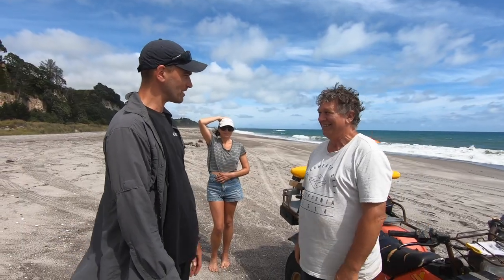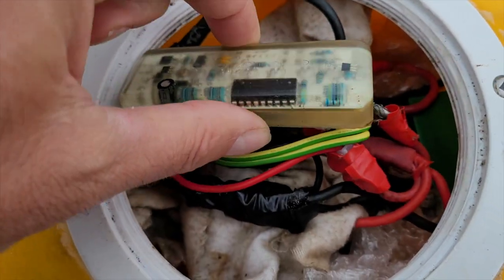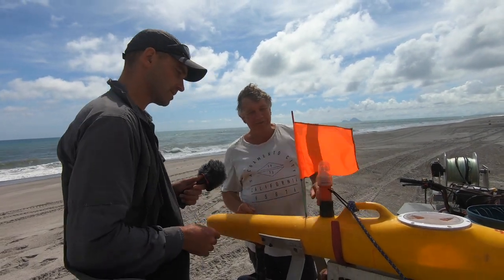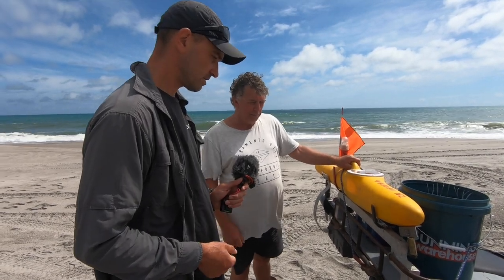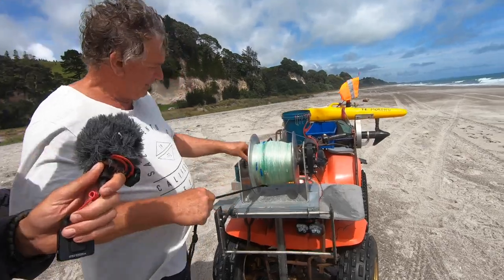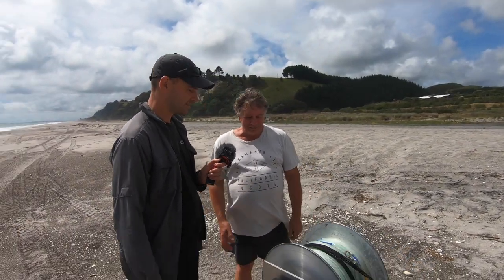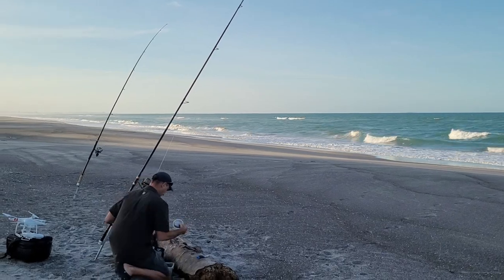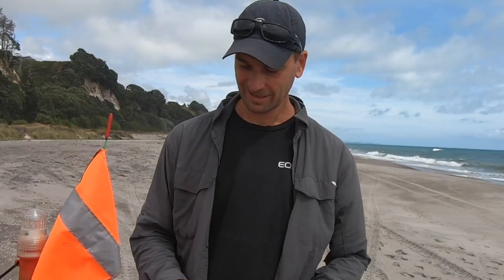Introduction to Kontiki Longline Fishing for Snapper with Chris and his Powertiki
A Kontiki is a device fitted out with a trolling motor for dragging out a longline from the beach up to 2 km offshore. It's also known as a beach torpedo. This is a very popular way to fish around the sandy surf beaches of New Zealand. There are a few different Kontiki manufacturers such as Powertiki, Sea Harvester and the ever popular and somewhat premium Seahorse GPS Kontiki.

In this video, we travel to a fantastic beach in the beautiful Bay of Plenty to learn more about Kontiki longline fishing for snapper.
We meet Chris and Ada who live right by the beach and provide accommodation for fishos who would like to explore this area and perhaps want to learn more about Kontiki fishing and surfcasting. Chris is showing us his customized Powertiki and then we do some night fishing for snapper with a great bonfire by the beach.

The long sandy beaches of the Bay of Plenty are great places for Kontiki fishing.

As a tourism operator, Chris is very knowledgeable, not only about fishing but also about the local area and New Zealand's culture, history and wilderness. If you're looking for inspiration and a great fishing experience then please contact Chris.

Contact Chris for Accommodation and Fishing Experiences:
Fishos At Pikowai New Zealand

We do not own or fish with a Kontiki ourselves. But we love exploring and reviewing different fishing styles and technologies.

00:00 Intro
01:00 Chirs and Ada's Accommodation
01:30 Explain parts of Kontiki
08:34 About Chris and Pikowai fishing
10:39 Kontiki fishing at night with the bonfire
11:15 Snapper catches
11:55 Outro